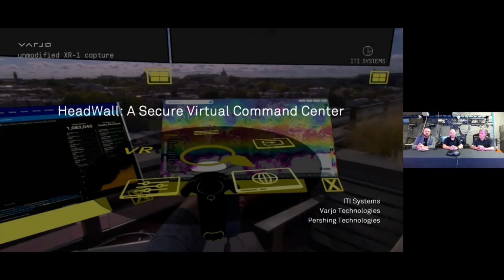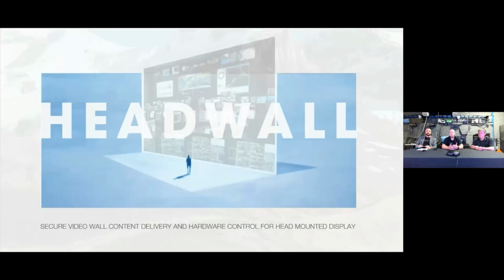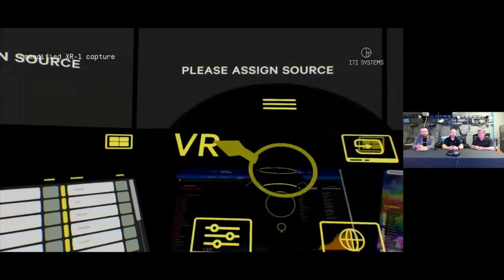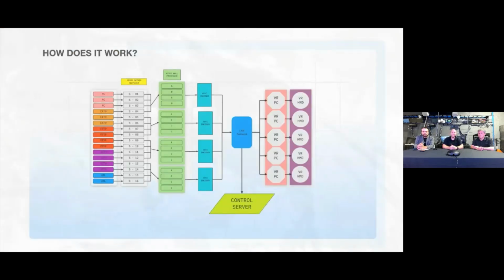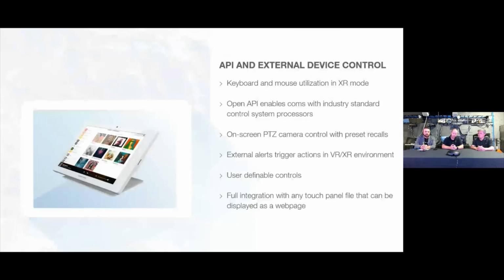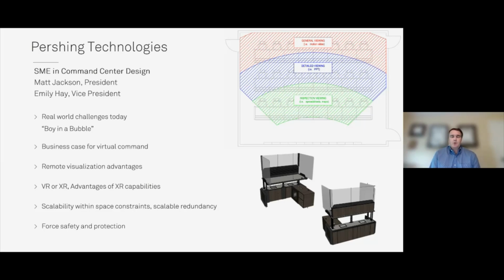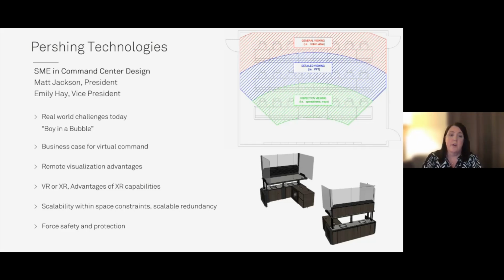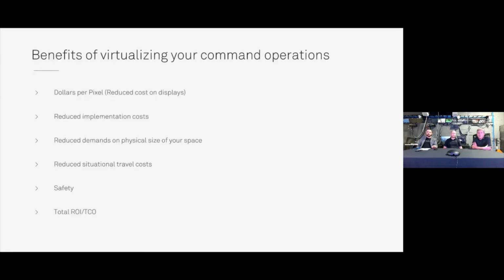Webinar: HeadWall – A Secure Virtual Command Center